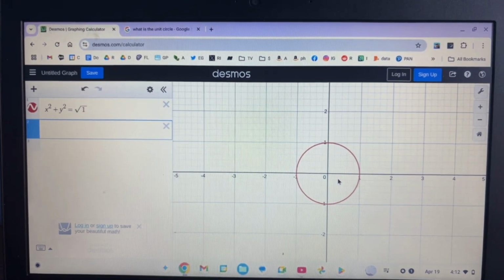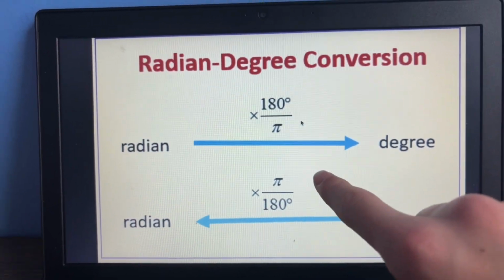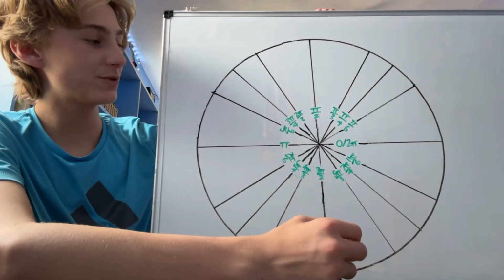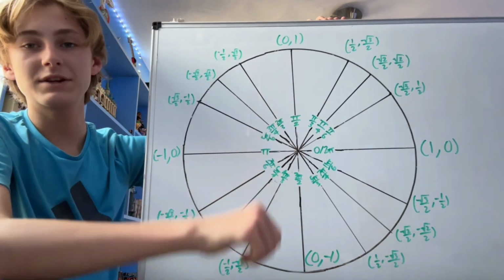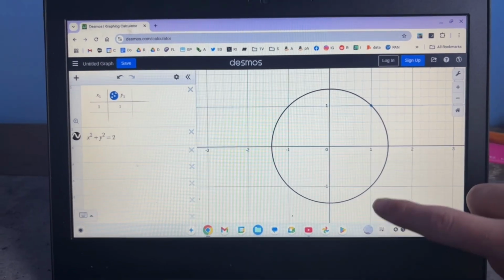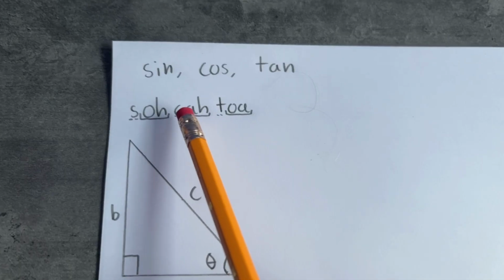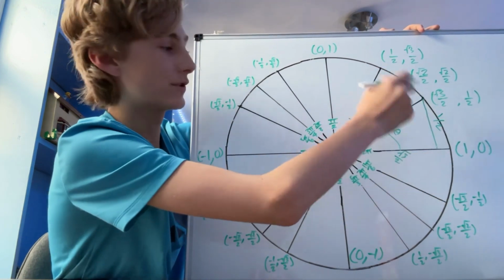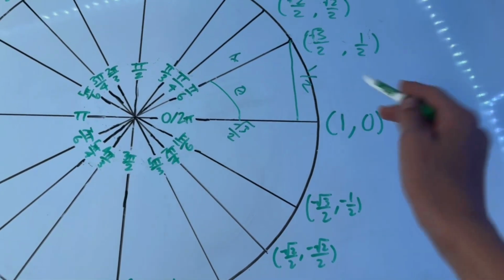Unit Circle Overview and Calculations (Precalc)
Today, we discuss the unit circle and the computations involved with it.

Have an awesome day, and never give up, everyone!💯👍

Thanks to Videoshop for making this video possible!